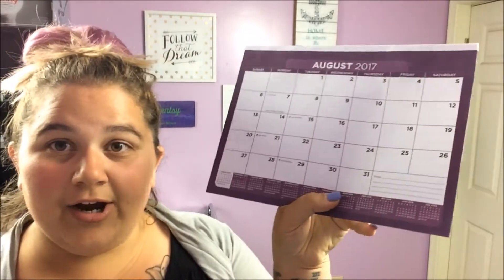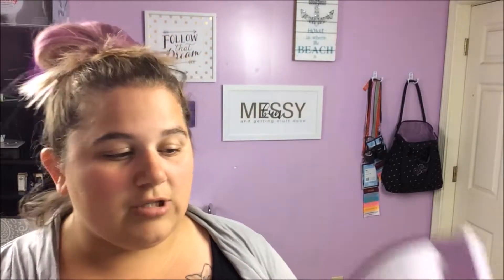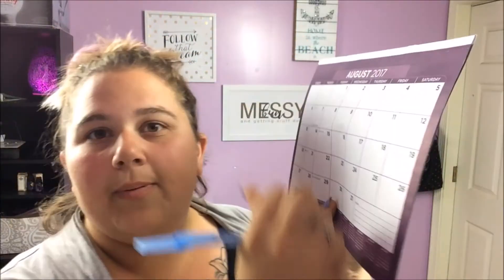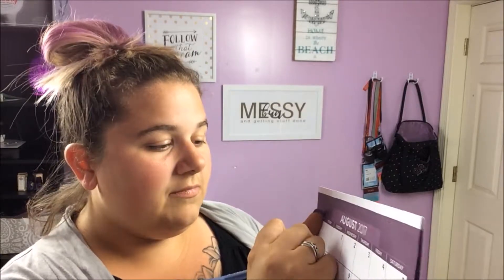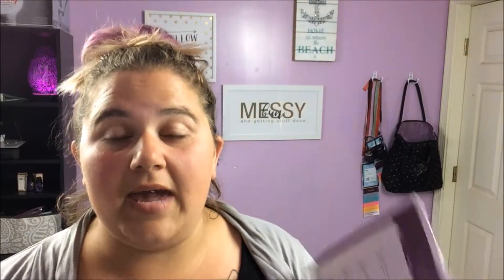Front Loading your Calendar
I wish I had known about front loading my calendar LONG ago! It has made an AMAZING improvement in my business!